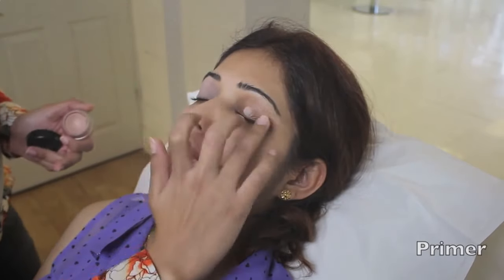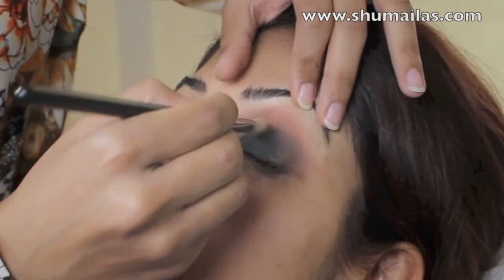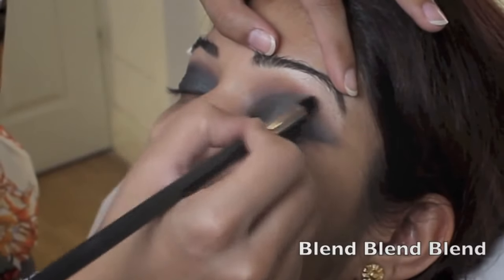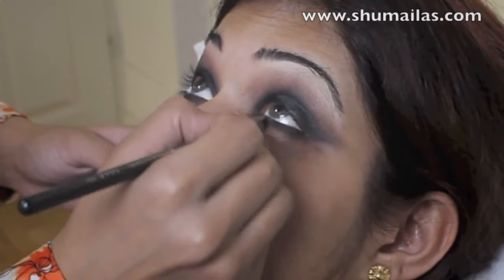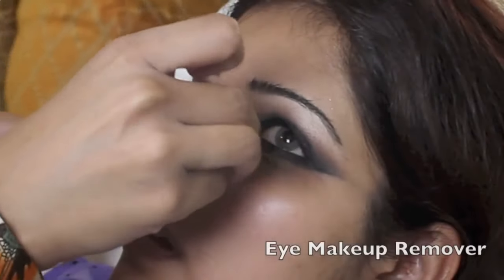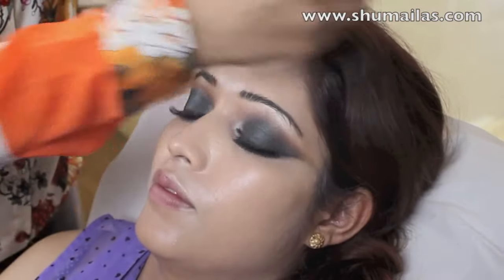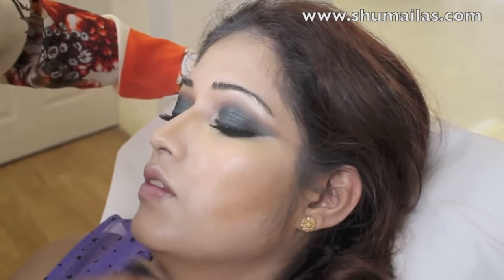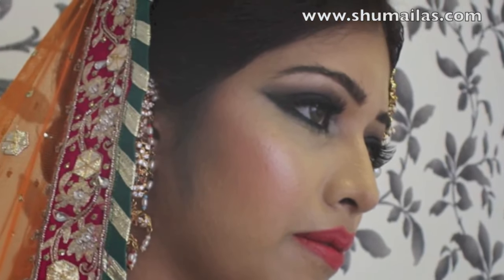Pakistani Bridal Makeup Tutorial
Super smokey eyes makeup tutorial, perfect as an indian or pakistani bridal makeup, or makeup for a mehndi. I used a combination of emerald green, black and orange on the eyes, and finished it with an orange lipstick.

Hair & Makeup Artist in London/Essex/UK:
Shumaila's Hair and Beauty:
Gants Hill, Ilford, Seven Kings, Leytonstone, Leyton, East Ham, East London

PRODUCTS USED:
Primer: Mac Painterly Paint Pot
Orange Eyeshadow
Highlight Shadow: Mac Ricepaper
Emerald Green Eyeshadow: Urban Decay Smoked Palette - Loaded
Black Eyeshadow: Urban Decay Smoked Palette - Blackout
Gel Liner: Maybelline Intense Black Gel Eyeliner
Eye Pencil: Urban Decay - Perversion (but I prefer Gosh velvety one from superdrug!)
Eyelashes: Ebay

FACE:
Foundation: Cinema Secrets Kit 3 (recommend it for most asian skin tones!)
Contour Powder: Mac Studio Fix NW50
Blusher: La Femme Cosmetics
Highlighter: Mac Soft and Gentle
Eyebrows: Sleek Brow Kit

LIPS:
Orange Lip Liner: Graftobian Coral
Orange Lipstick: Miners Moisture Effect - Kiss Me Quick 07L

BRUSHES:
Mac 217 (for most blending purposes)
Mac 239 (flat eye shader brush, to apply the green eyeshadow)
Shumailas brushes (foundation and concealer)
Royal & Langnickel Silk Pro: Mini Smudger BC435 (to apply the black shadow)
Royal & Langnickel Silk Pro: Smudger BC420 (to blend the black shadow)
Royal & Langnickel Silk Pro: Blush C110 (to apply blusher)
Sigma: Pencil Brush E30 (to apply brow bone highlight)
Mac 168 (angled brush for contouring)
Sigma and mac brush dupes: